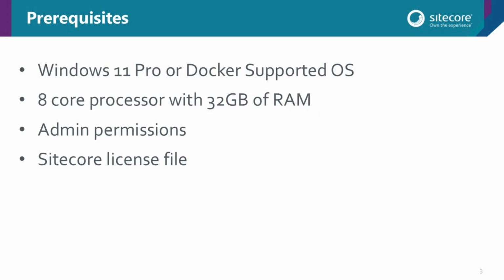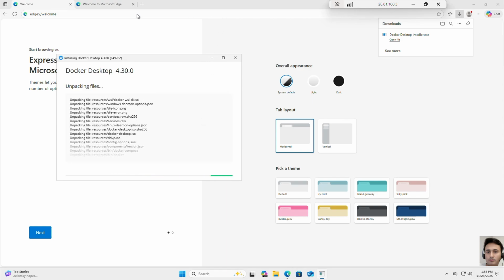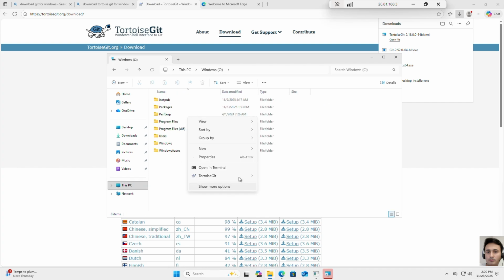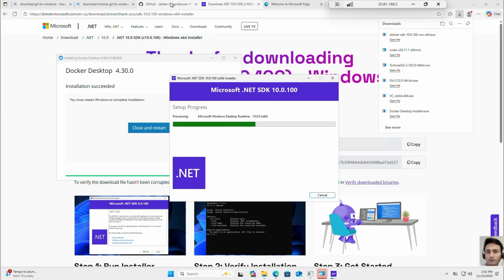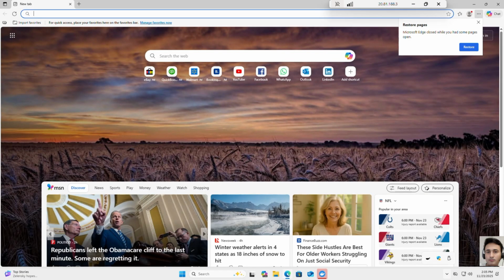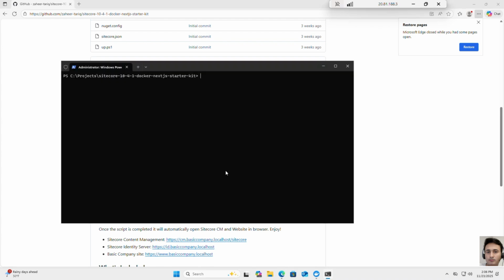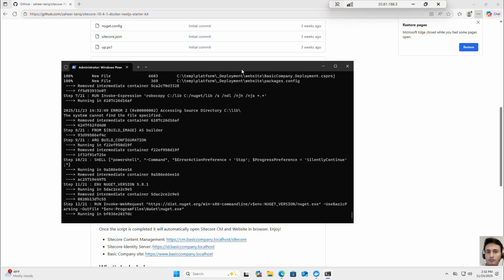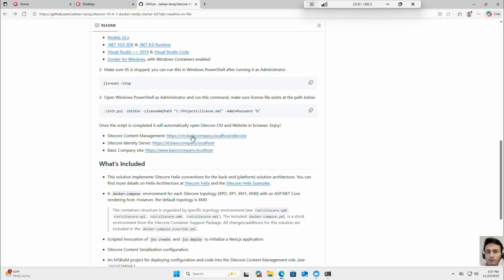Setting up Sitecore 10.4.1 with Next.js Helix Example using Docker for Windows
Updated Sitecore Helix Habitat examples for Sitecore 10.3 and 10.4.1, featuring Docker, Next.js, and a modern automated setup. Get a ready-to-run Sitecore environment for fast learning, development, and prototyping. Quick setup for Sitecore 10.4 and 10.3 using Windows Docker and Next.js. Sitecore headless developer setup using Docker.

Sitecore 10.4.1 Docker Next.js Headless starter kit with Sitecore CLI and Sitecore Content Serialization

Sitecore 10.3.0 Docker Next.js Headless starter kit with Sitecore CLI and Sitecore Content Serialization